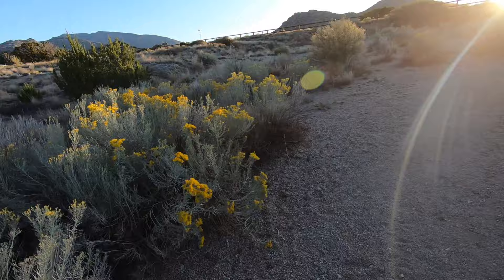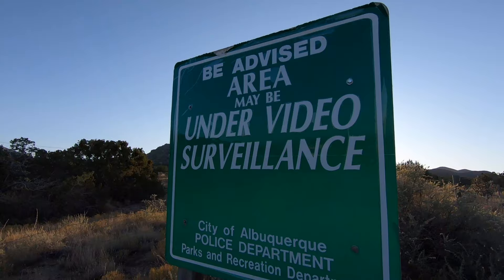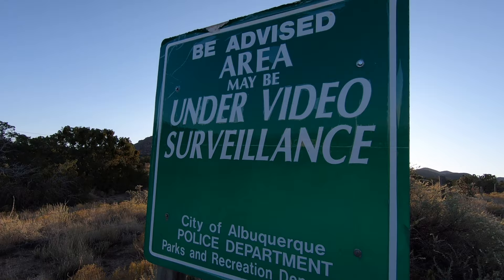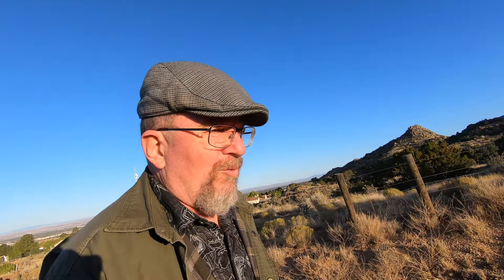Typewriter Video Series - Episode 199: Typing and Physical Limitations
Joe hikes the Manzano foothills near Four Hills, cogitates his personal history of using electronic typewriters and considers mobile electronic paper-based typing systems in light of physical limitations.